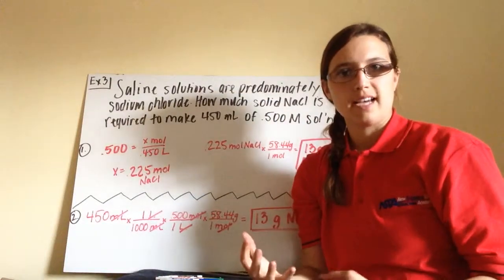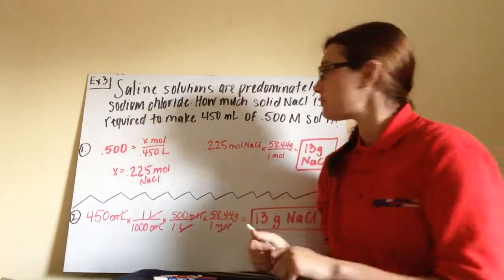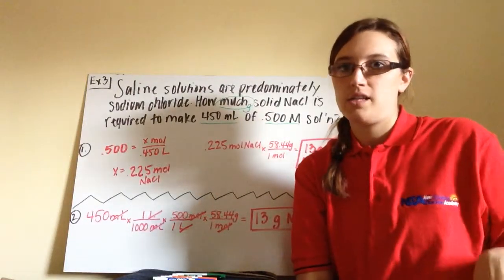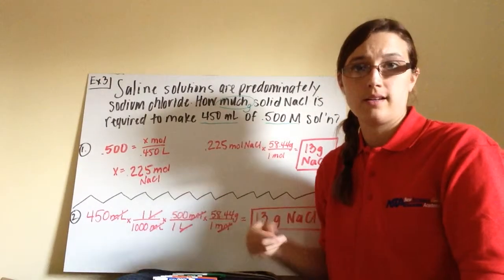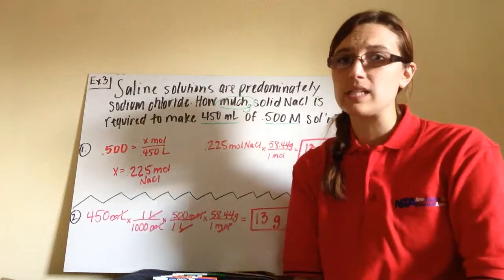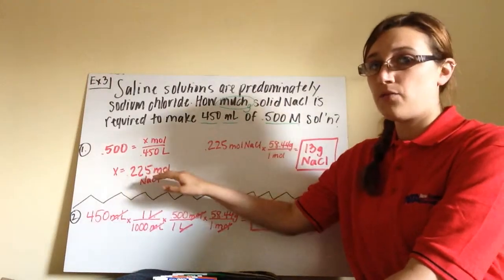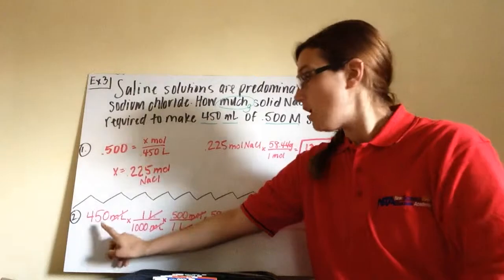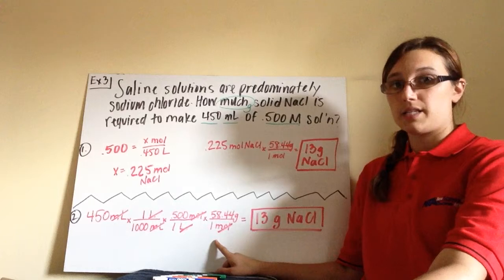4.3 Concentration and Mass